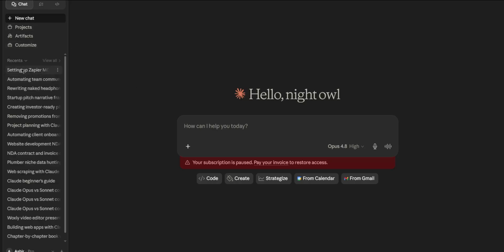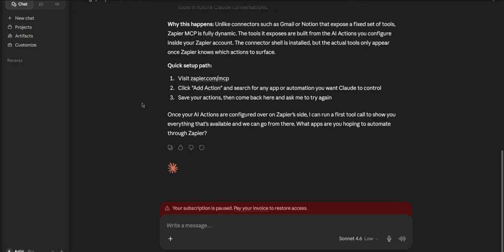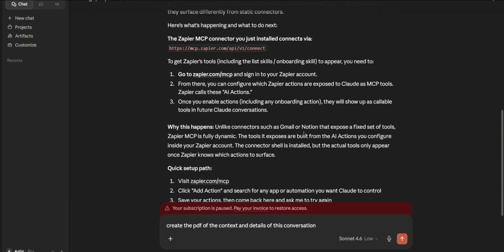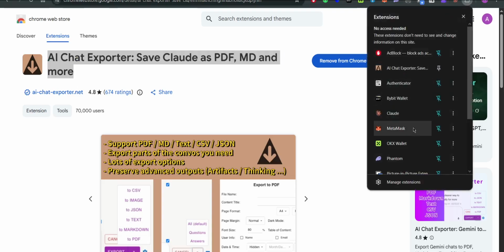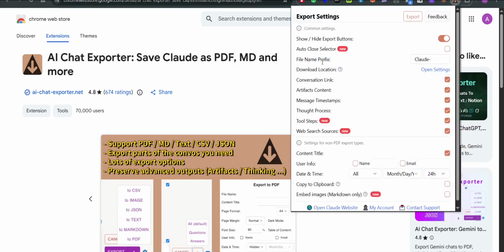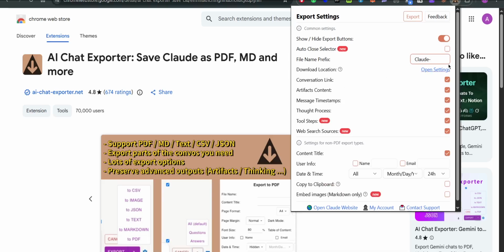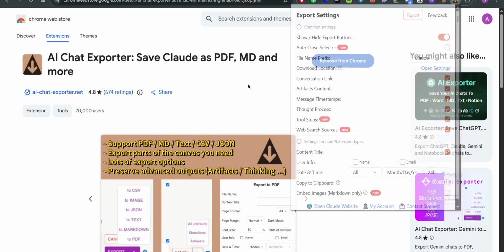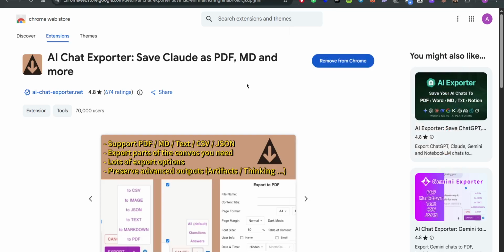How to share a Claude conversation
How to Share a Claude Conversation (Step by Step)

Want to collaborate seamlessly with others and streamline your workflow? 🚀

In this step by step tutorial, I will show you exactly how to share a Claude conversation so you can showcase your AI outputs, send helpful prompts to colleagues, and manage AI powered tasks more efficiently.

You will learn how to:

✅ Locate the share icon at the top of your active Claude chat window

✅ Generate a secure, public link to publish your specific conversation

✅ Copy and send the link to team members for easy collaboration

✅ Manage your published links and revoke access whenever needed

By the end of this guide, you will have mastered sharing your AI workflows and be ready to boost your productivity!